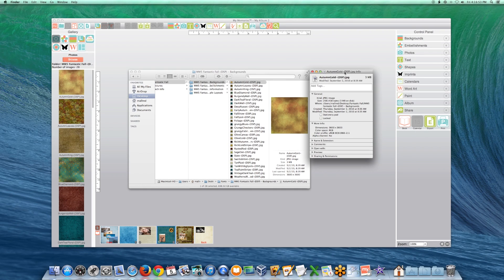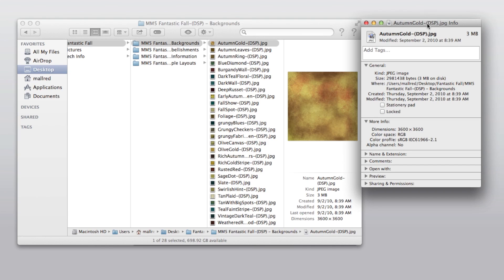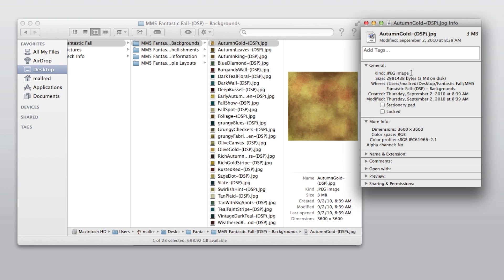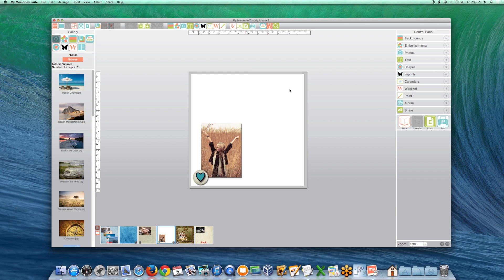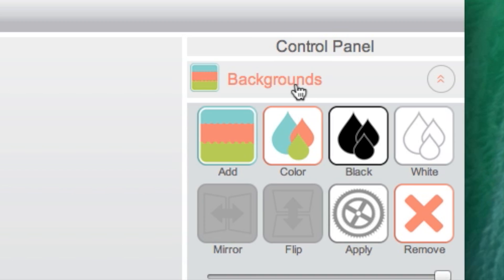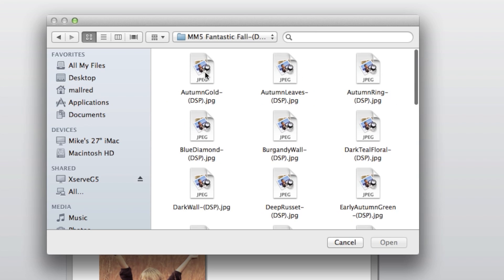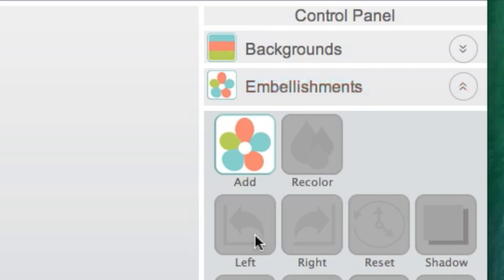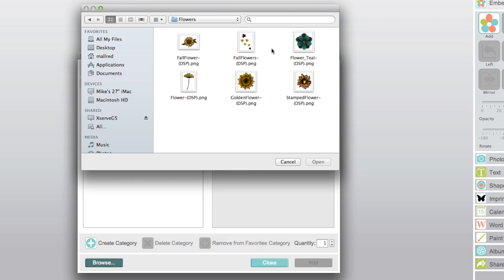How to Use Custom Content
This is a quick look at how to use custom, or third part content with My Memories Suite.